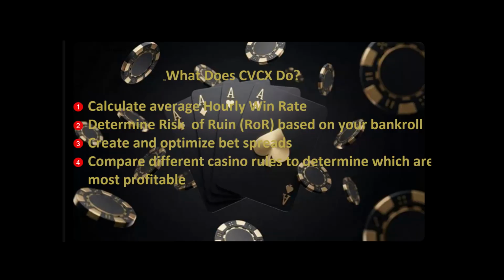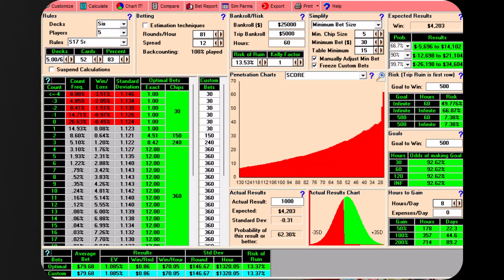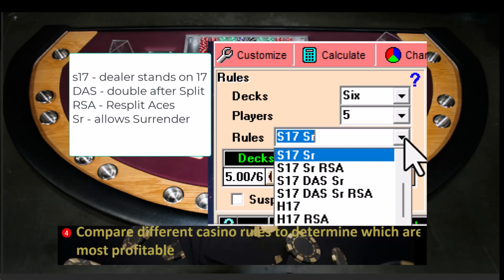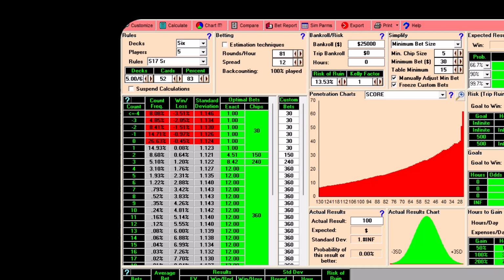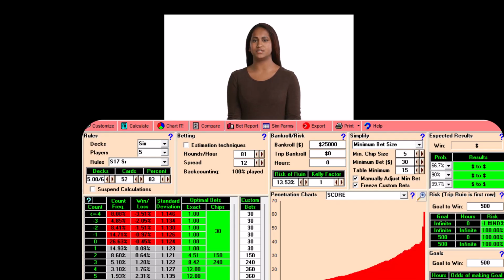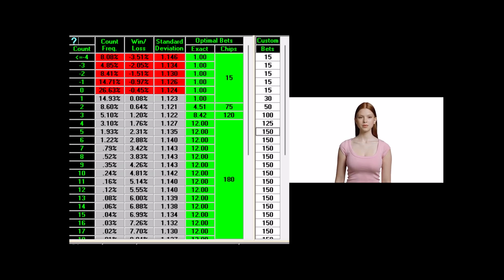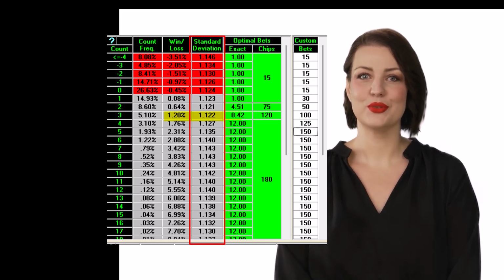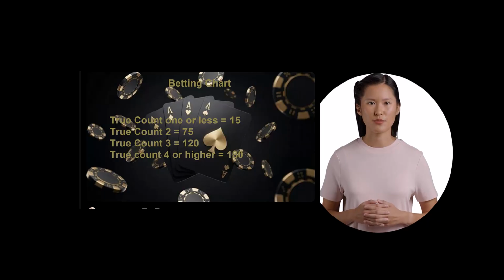Betting software - understand odds at each true count-part 2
Betting software for blackjack players is software that helps determine how much to bet based on your bankroll, game conditions, and playing advantage. It does not tell you how to play each hand (that's strategy software). Instead, it focuses on bet sizing and bankroll management, especially for card counters. Part 0 should be watch before Part 2.  Part  explains the results screen.  After the video you will have a better understanding on when to raise your bet and when to bet less
00:00 Introduction
00:29 Review
01:40 what does CVCX do
02:47 Results screen overview
04:34 rules box
06:37 Count Table - true count
07:23 Count table - Count Freq
08:41 Blackjack girls intro
08:48 Betting box - Jenny
09:27 Win/Loss column - Sarah
10:51 Standard Dev - Alice
12:39 Optimal Bets - Kim